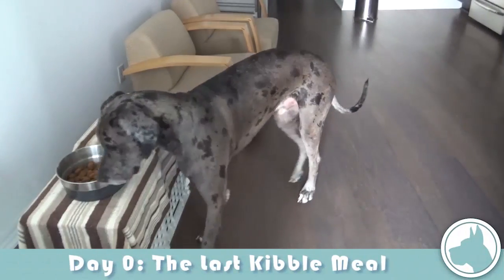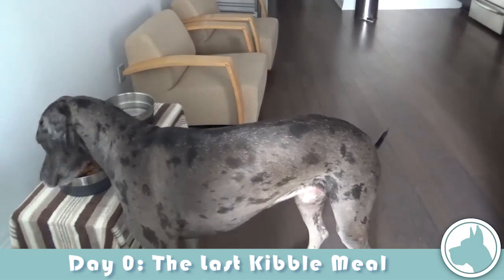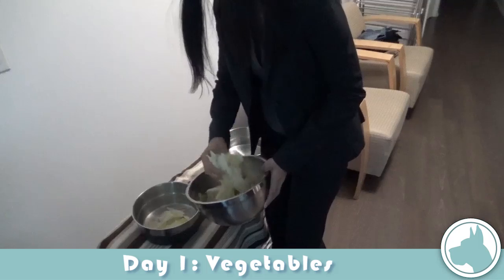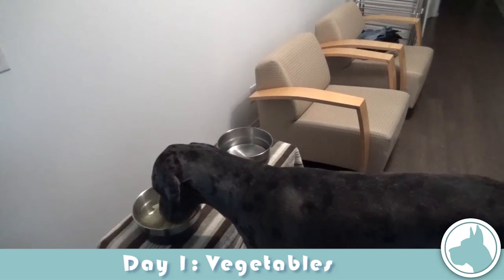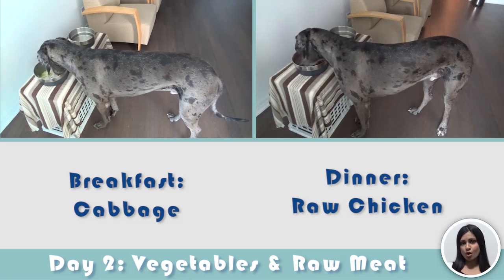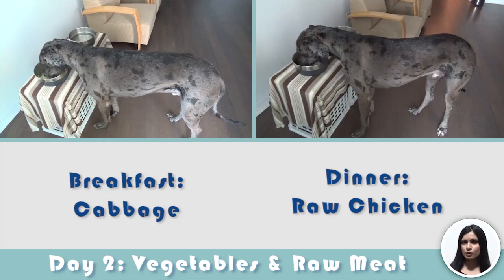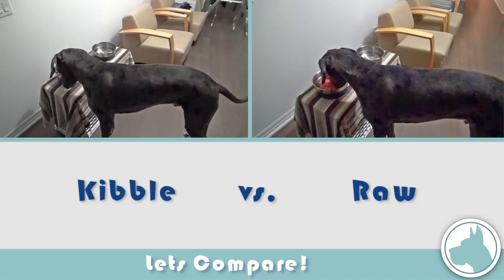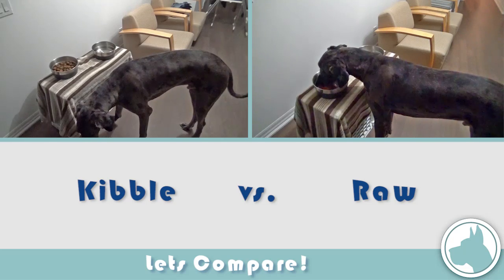Transitioning From Kibble to a Raw Diet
A 3-day documented video of my Great Dane's transition from dry dog food to raw meat, fruits and vegetables.

My dog had a complete lack of interest in eating dog food. After realizing that his food brand's manufacturer had changed the ingredients to meat by-products, and witnessing his runny and bloody stools, I was prompted to switch to a raw food diet.

This video reveals my dog's change in interest towards food and the benefits and improvements seen after just a week of switching over to a raw diet.